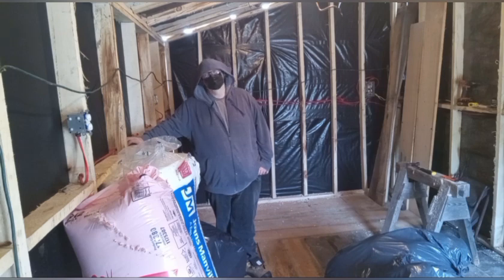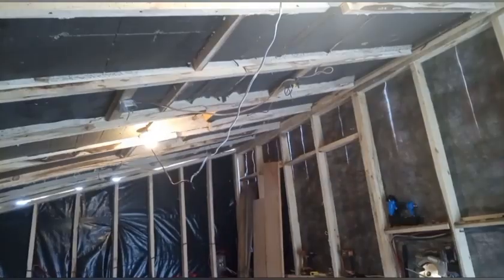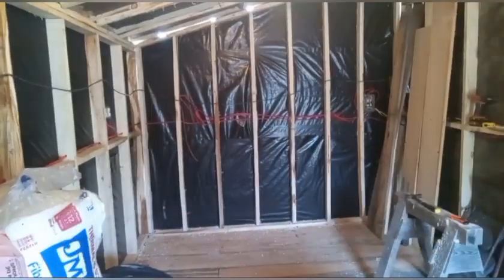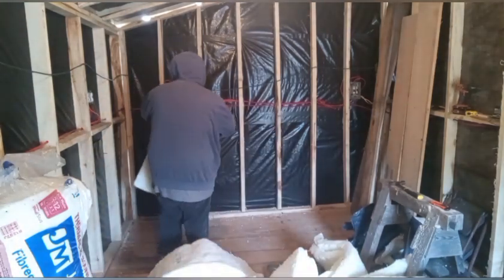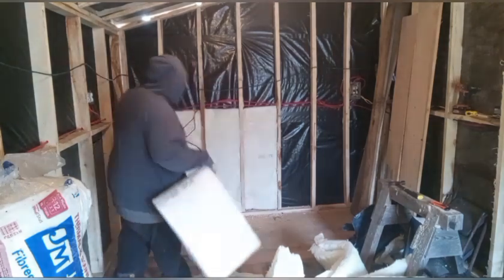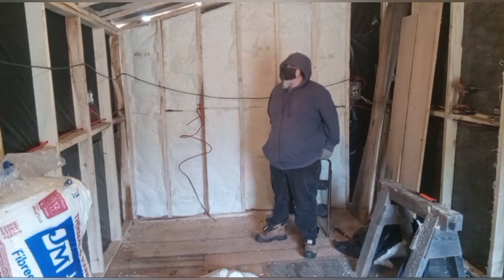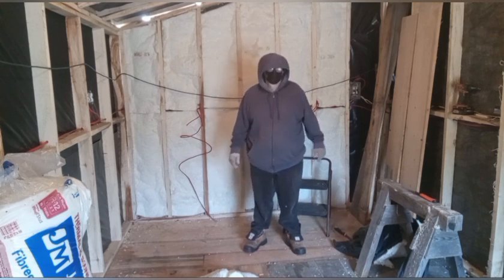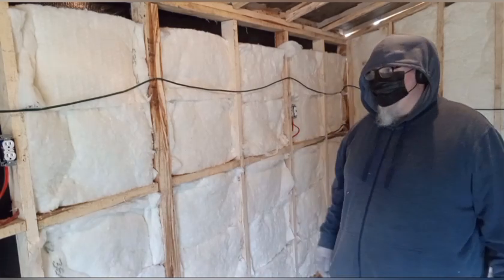Shop build part 10! insulation.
Installing the insulation in the shop